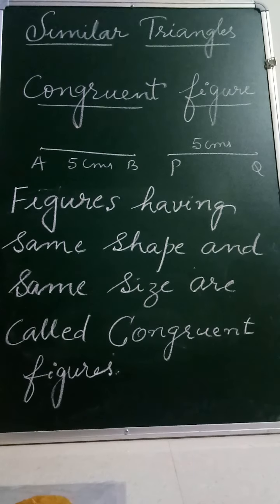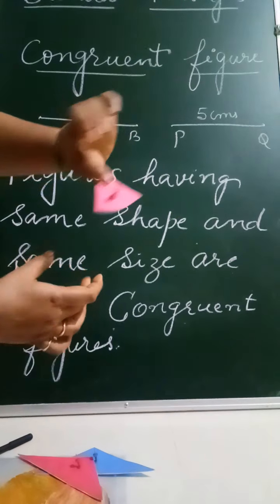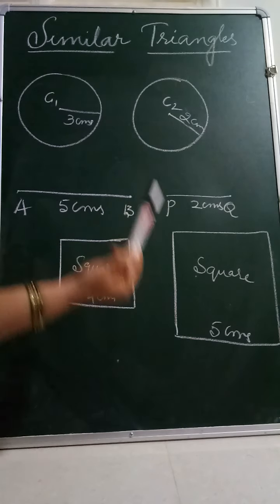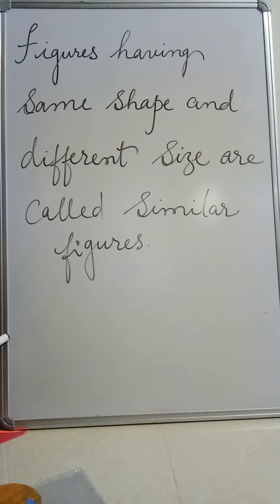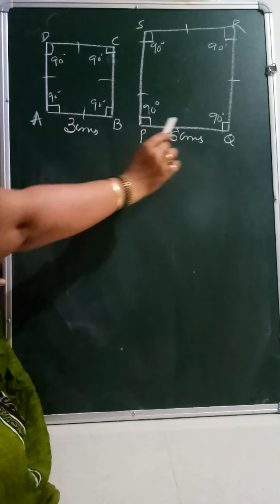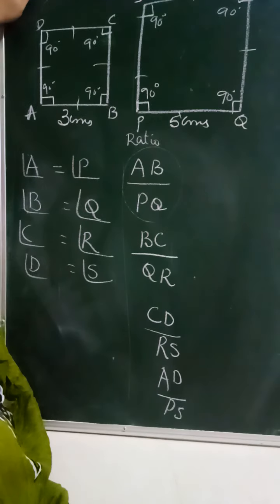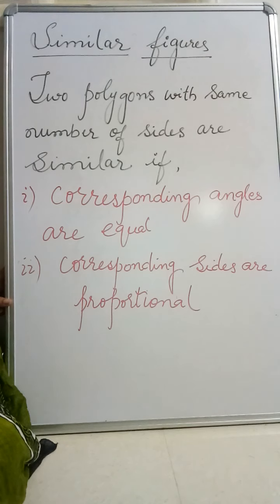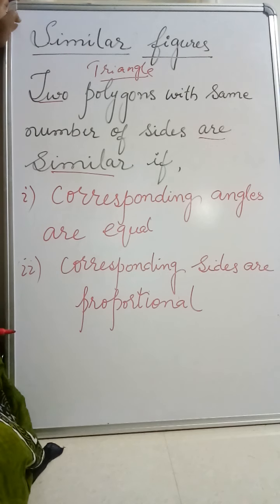Similar triangles part 1